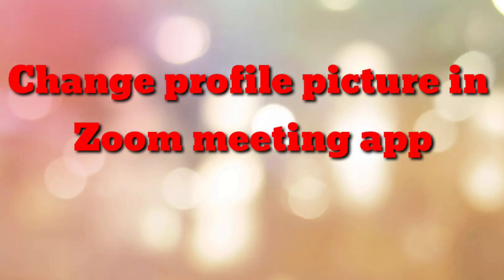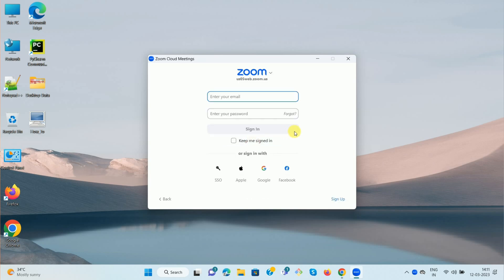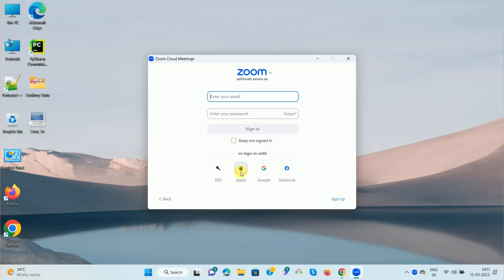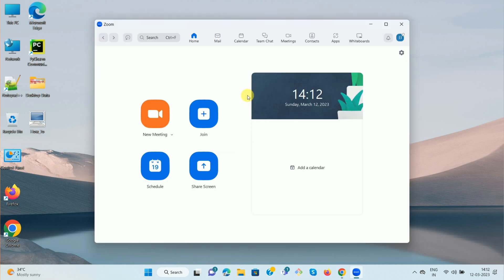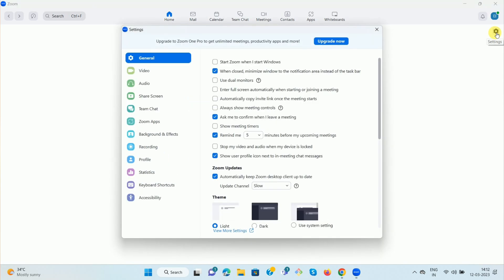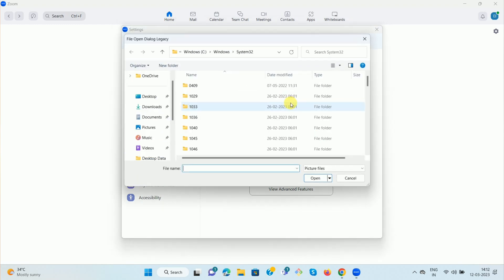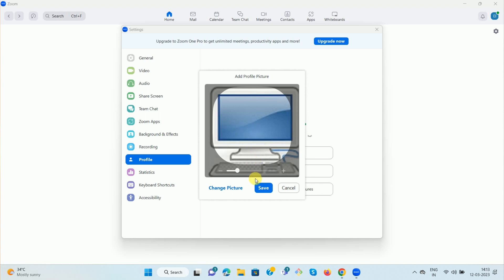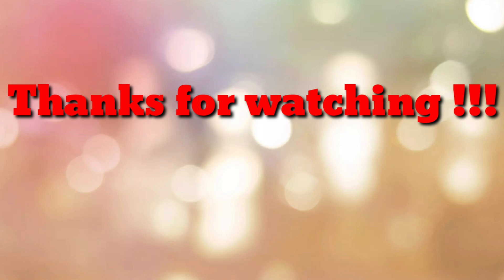How to change profile picture in Zoom meeting app desktop ?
How to change profile picture in Zoom meeting app desktop, change profile pic in zoom desktop laptop, set profile picture in zoom meeting app , How to add profile photo in zoom meeting app